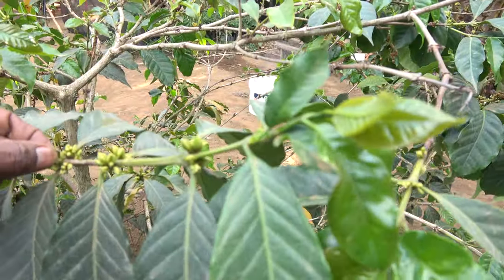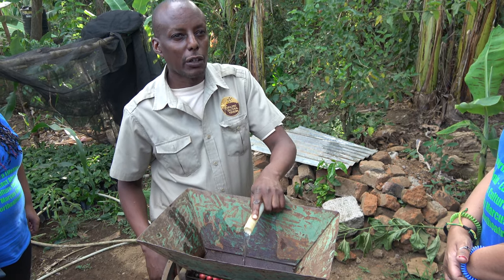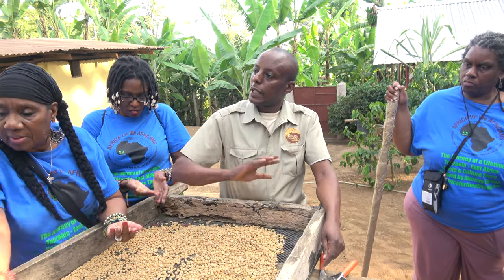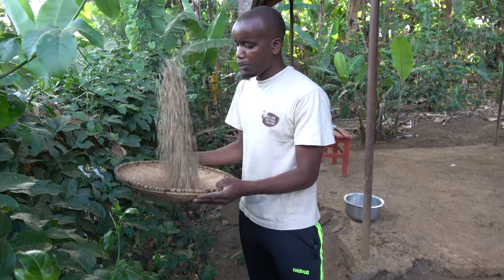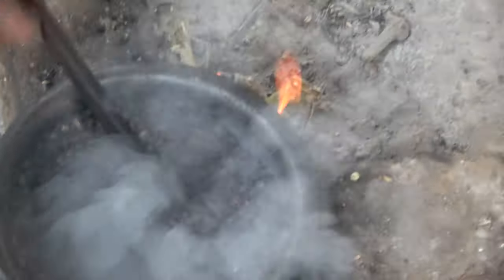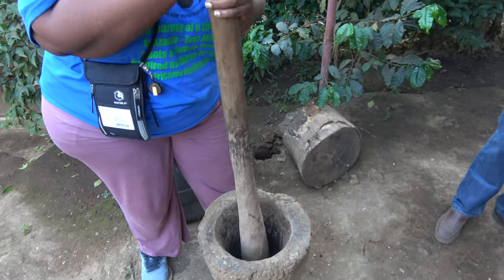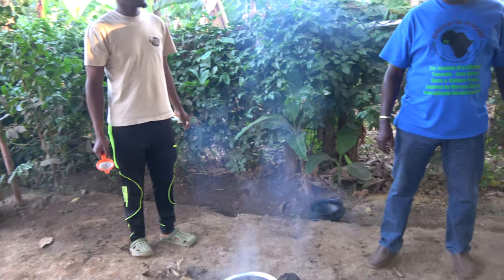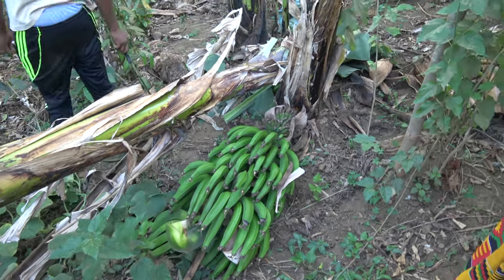Coffee Production at Ifulong Culture Center in Arusha - Tanzania Nov 2021 Roots & Culture Journey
Tanzania Nov 18 - 29, 2021 Roots & Culture Tour.  This is paradise in the tropics from Arusha to Zanzibar Island to Dar es Salaam. Join our next Journey of a Lifetime to Ghana Dec 24, 2021 to Jan 5, 2022; Senegal & The Gambia April 1-11, 2022; Ghana May 24 – June 5, 2022; Tanzania Nov 17 – 28, 2022. Visit our website for details on future Africa Tours & Investments at Investments Subscribe to our YouTube channel and get all of the video highlights View our photo galleries on FB Twitter IG Email me at or Bomani Technology: Service-Support-Consultation.